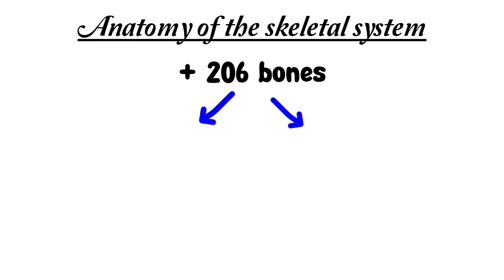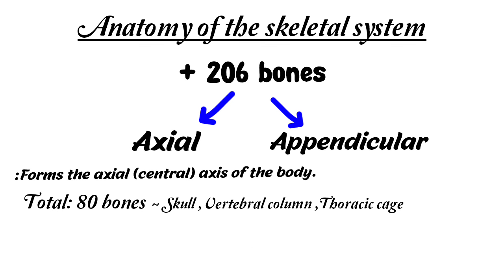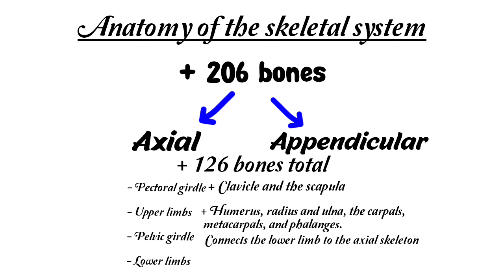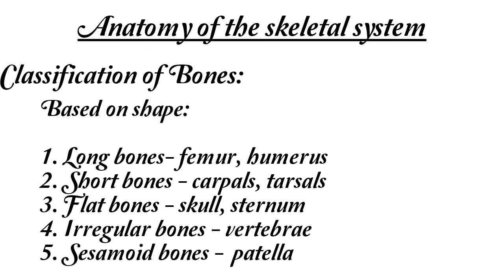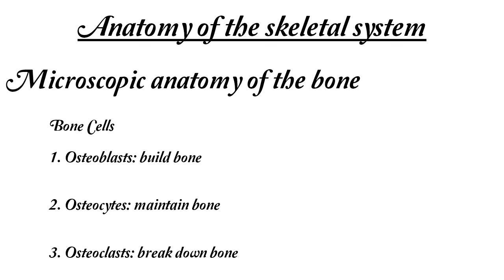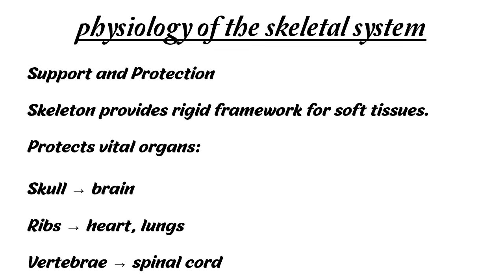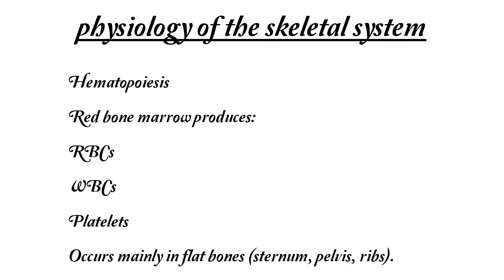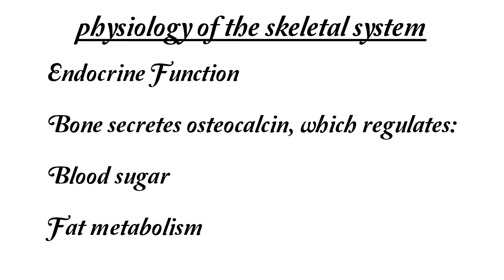The skeletal system Physiology and anatomy [ anatomy and Physiology of the Bone-Bone classification]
In this lesson, we’re going to talk about the skeletal system — its anatomy and physiology.

Now, when most people think of the skeleton, they think of bones. And that’s true, but the skeletal system is more than just bones. It includes bones, joints, cartilage, and ligaments — all working together to provide structure, support, and movement.

So in this lecture, we’ll go through:

1. The anatomy of the skeletal system.

2. The physiology of the skeletal system.

3. Clinical importance and examples.